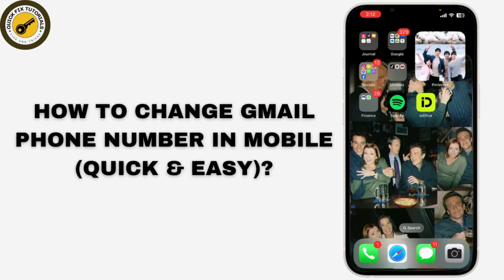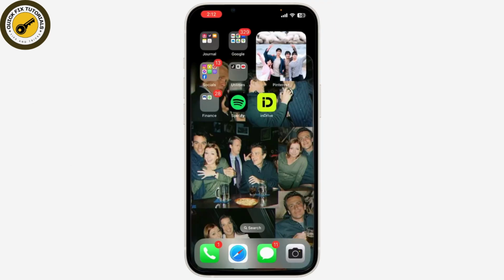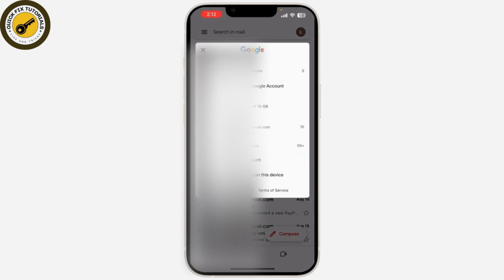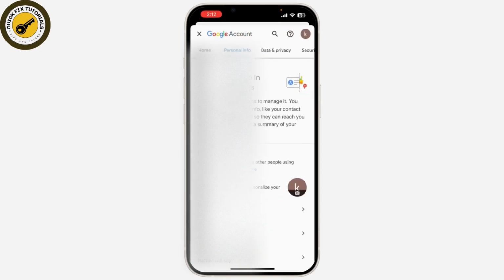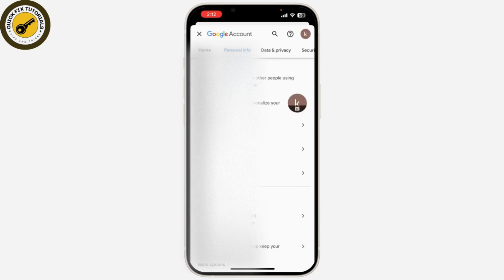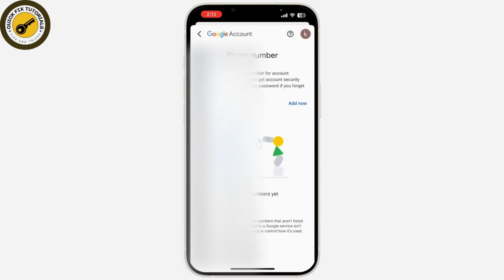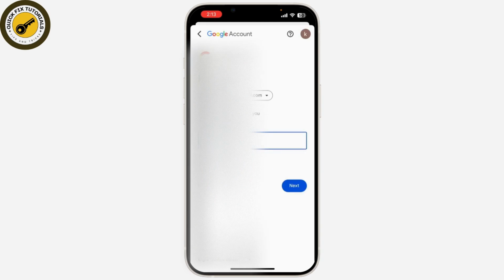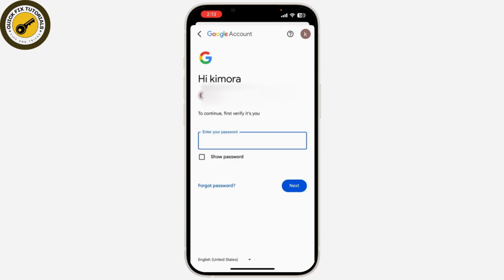How to Change Gmail Phone Number in Mobile (Quick & Easy)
Tutorial Video on How to Change Gmail Phone Number in Mobile. Easily Learn How do I change the phone linked to my Gmail account with the help of this tutorial video.

Need to update your Gmail phone number on your mobile device? This easy-to-follow guide will show you how to change your phone number directly from the Gmail app. We’ll walk you through each step, from accessing your account settings to verifying your new number.

Chapters
00:00:00 - Introduction
Learn how to change your Gmail phone number using your mobile device.

00:00:05 - Open Gmail App
Launch the Gmail app on your phone and tap on your profile icon.

00:00:10 - Manage Google Account
Select "Manage your Google account" from the menu.

00:00:15 - Access Personal Info
Tap on the "Personal info" tab to manage your personal details.

00:00:20 - Edit Contact Info

00:00:30 - Add New Phone Number
Click "ADD" to enter your new phone number and follow the prompts.

00:00:40 - Verify Phone Number
Enter the verification code sent to your new number to confirm it's valid.

00:00:50 - Confirm Update
Double-check that your new phone number is correctly listed in your account settings.

00:01:00 - Conclusion
You’ve successfully changed your Gmail phone number on your mobile device.